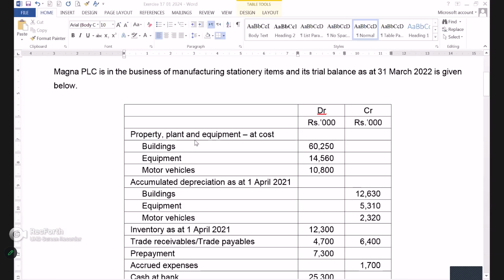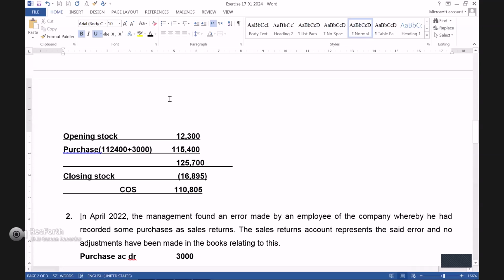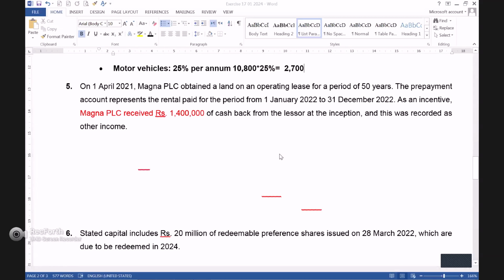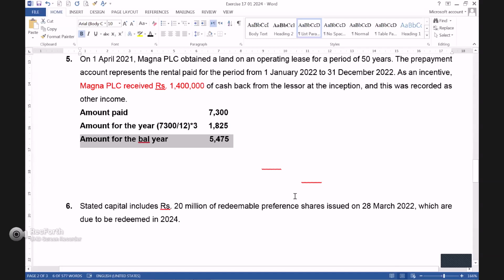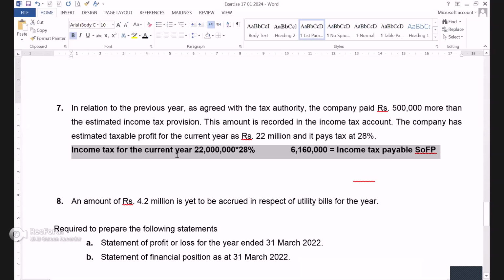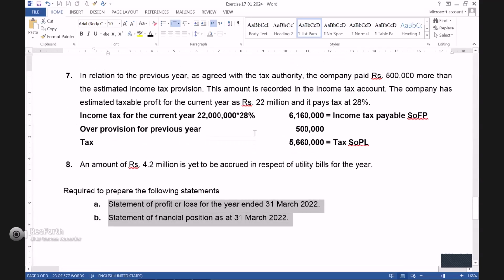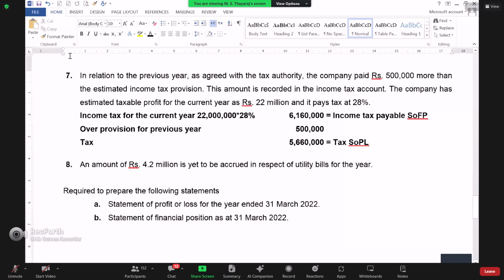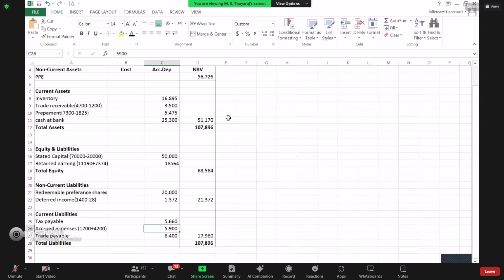ADVANCED ACCOUNTING - 17/01/2024